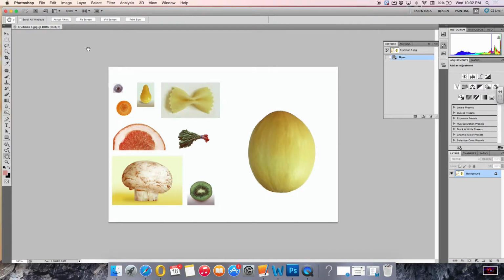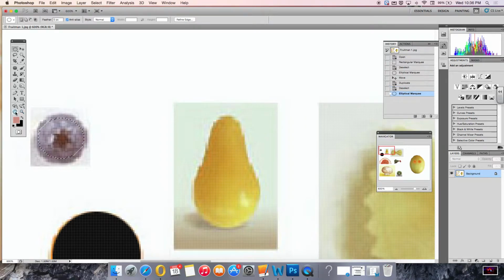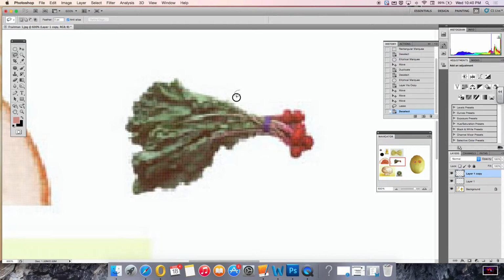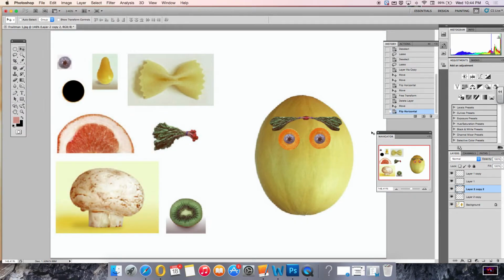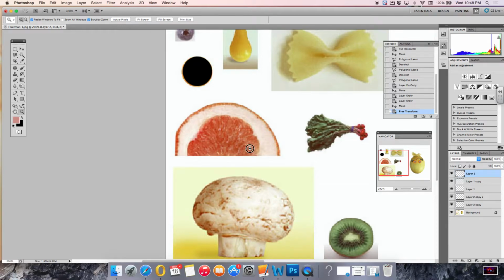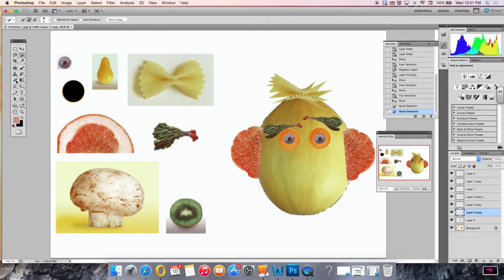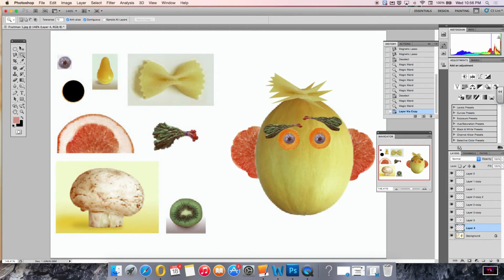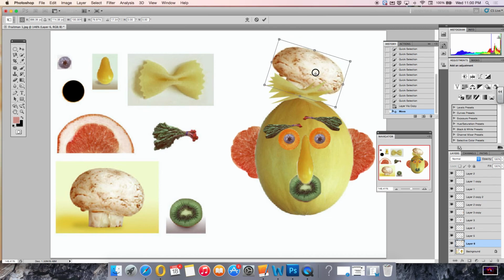Digital Lesson 2 Selection Tools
This is a very basic lesson for learning selection tools in Photoshop.